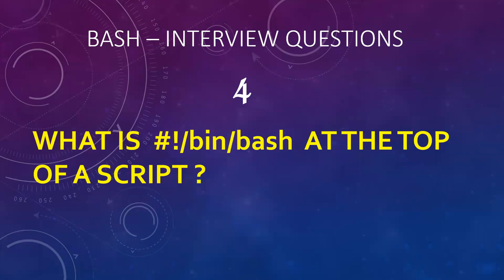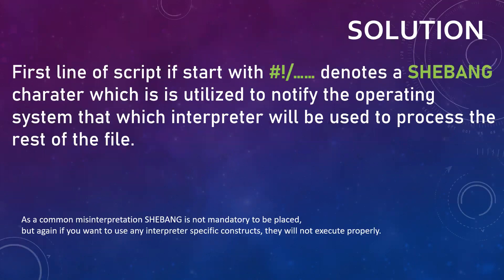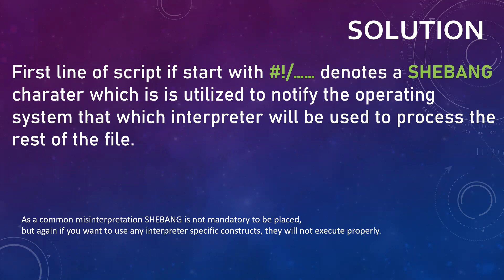BASH Interview Question #4: What is #!/bin/bash at the top of a script ?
BASH Interview Question #4: What is  #!/bin/bash  at the top of a script ? | Shebang in Bash